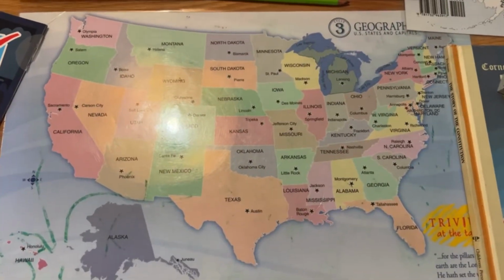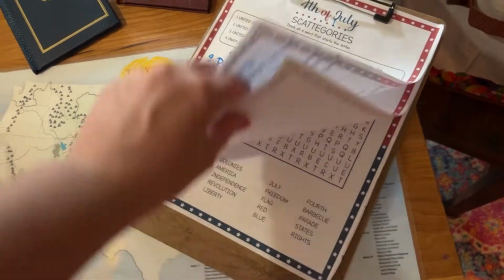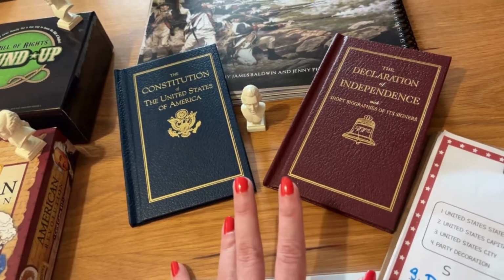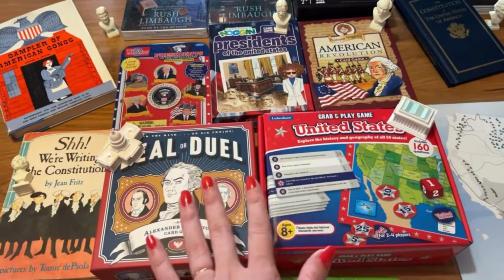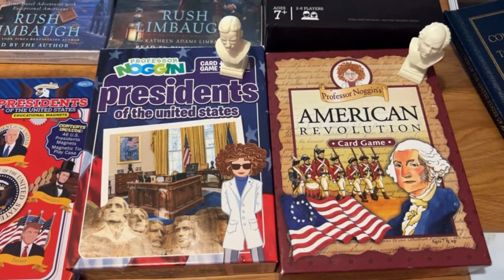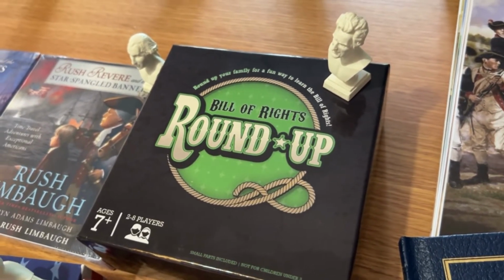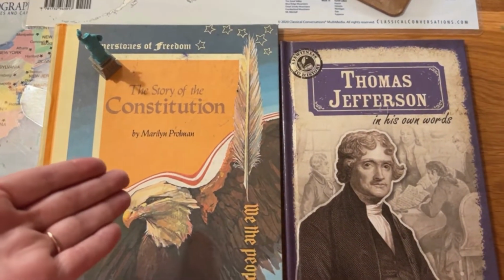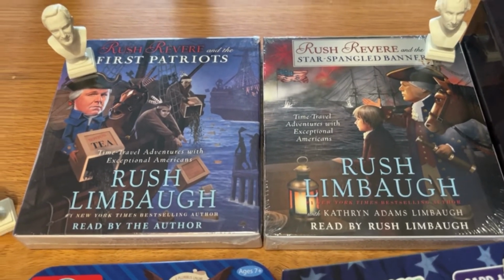Independence Day homeschool unit study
Independence Day/Fourth of July homeschool miniature unit study

In this video we go through the different materials that we are using for our Independence Day/Fourth of July homeschool miniature unit study. These materials include:

learn our history kids magazines

Sampler of American songs

Shh! We are writing the constitution by Jhené Fritz

Lakeshore learning‘s grabbing play game United States explore the history and geography of all 50 states

Break the bank or die trying deal or dual an Alexander Hamilton card game for 2 to 6 players ages 10+

Professor Noggins American revolution card game

Professor noggins presidents of the United States card game

TS sure presidents of the United States educational magnets 10

Rush Revere and the first patriots by Rush Limbaugh on audio

Rush revere and the Star-Spangled Banner by Rush Limbaugh

The good and the beautiful‘s bill of rights round up game for ages 7+ created for 2 to 8 players

The good and the beautiful‘s big book of history stories reasons for a revolution written by James Baldwin and Jenny Phillips

The constitution of the United States of America by James Madison

The declaration of independence with short biographies of its signers

Classical conversations cycle three geography placemats

Cornerstones of freedom the story of the constitution by
Marilyn Protomen

Thomas Jefferson in his own words by eyewitness to history￼￼